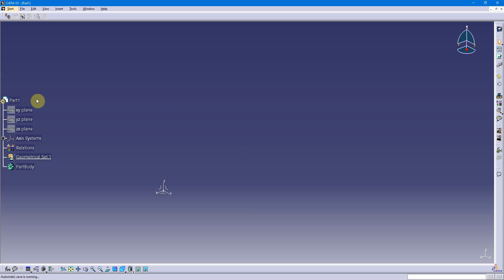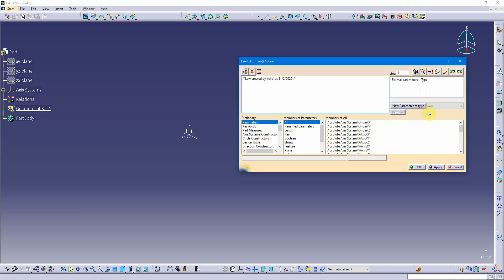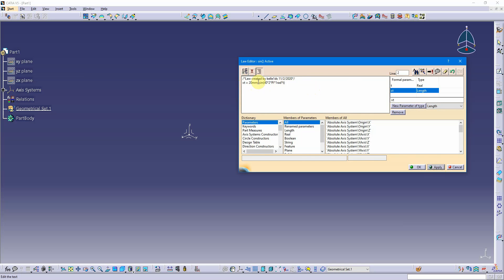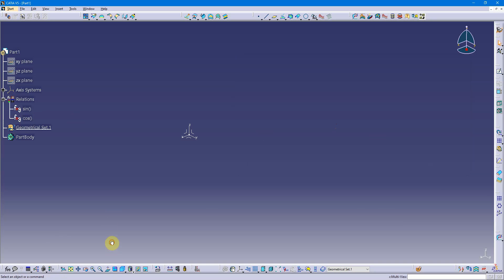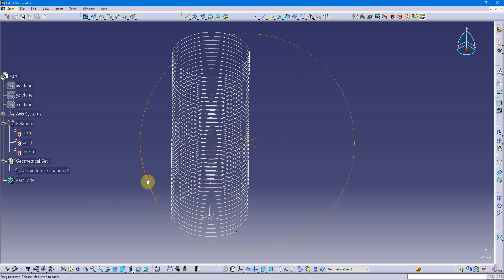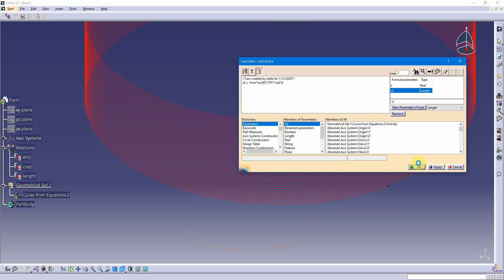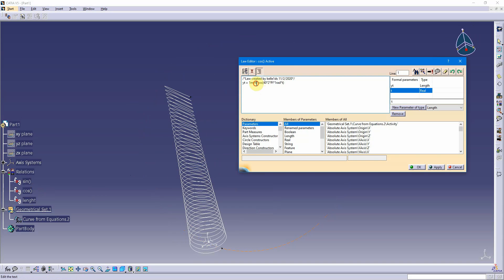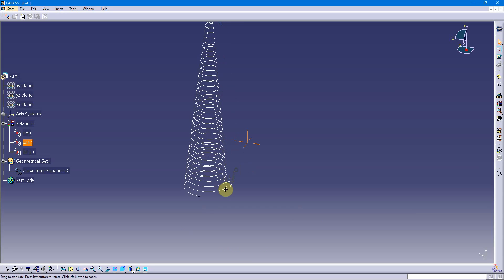Curve From Equations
Create of curves from equations in CATIA.